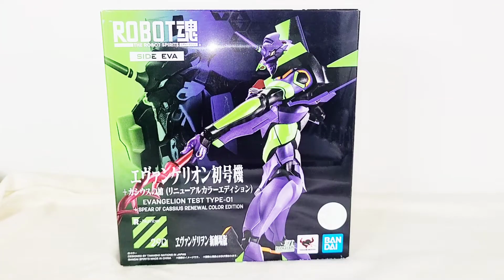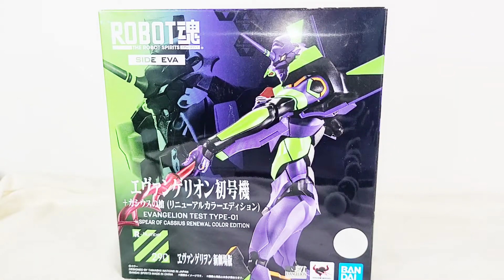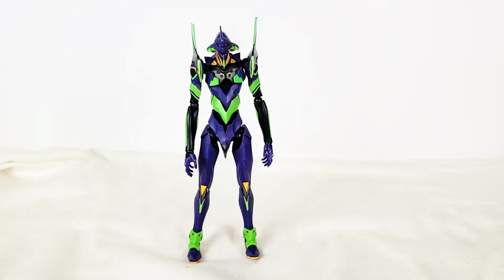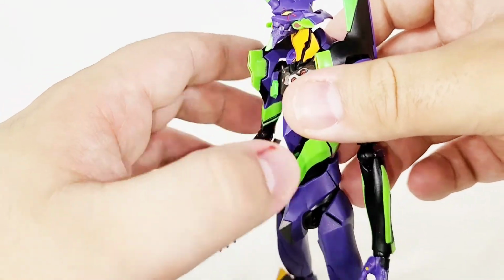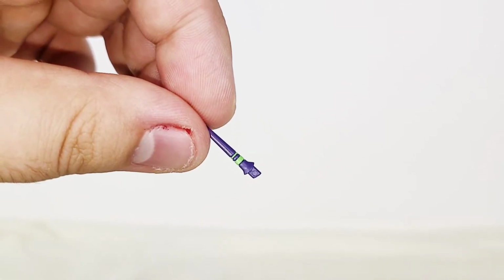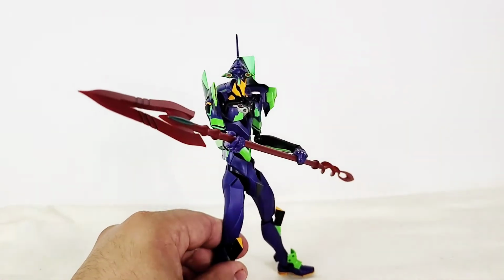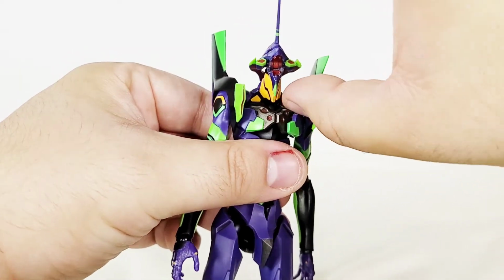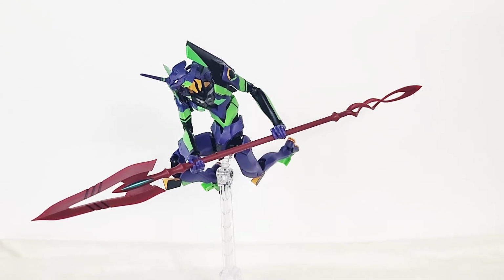My first Eva Unit 01 figure! | Robot Spirits Eva Unit 01 Spear Of Cassius Edition Review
This video is not made for children and is for ages 13+.

Evangelion was one of the first shonen anime I ever watched back in the early to mid 2010s. I remeber it being so dark, depressing, and I ended up dropping the show. A little bit later ai continued where I left off, and eventually finished it, along with the infamous End Of Evangelion. I really enjoyed it, and coming from someone who constantly thinks of suicide to this day, it really hits home. As for the Rebuilds, I've yet to watch them because I feel like the original story was so well established. But perhaps I will give them a watch in the near future.

I am an ace genderqueer collector who was inspired by a Youtuber named JobbyTheHong to make my own channel and videos. I will be reviewing toys from past and present, and will be focusing on Power Rangers/Super Sentai toys, gundam, transformers, and more!

Music Used
Cry Of Fear-I'm Feeling Sick